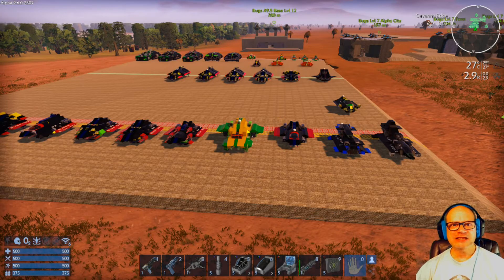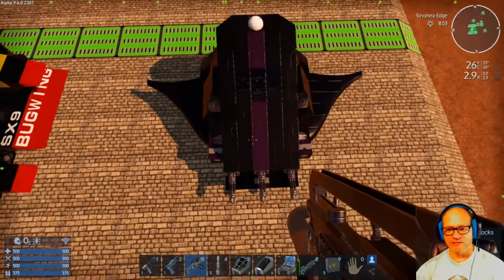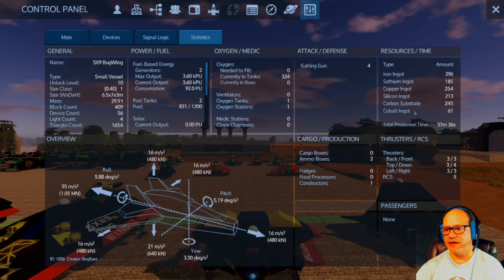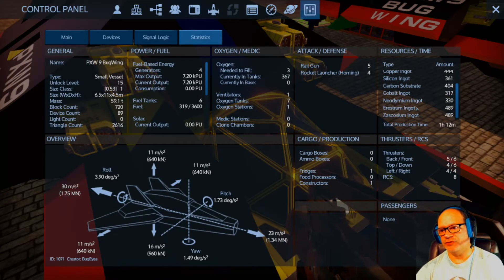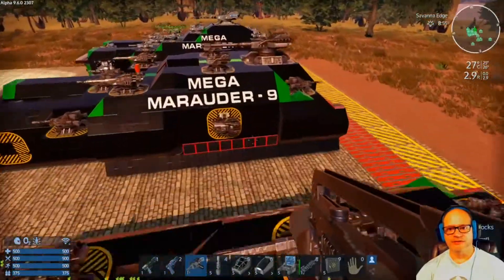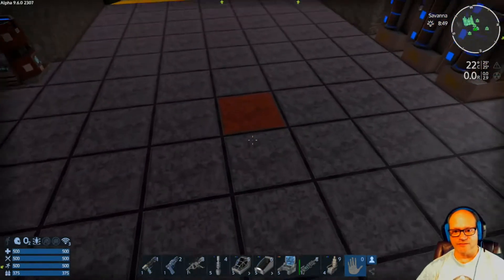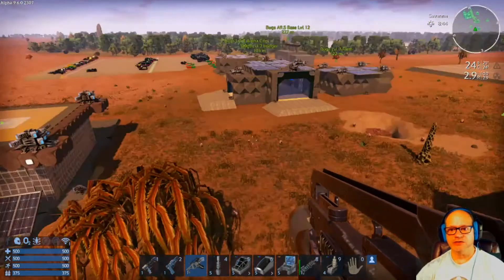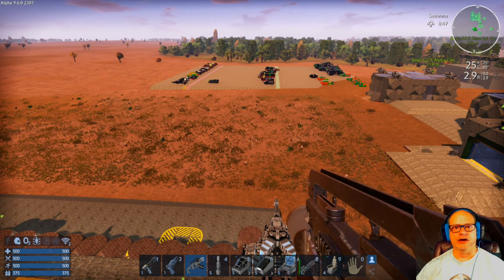"QuickLook" | BugEyes plays Empyrion | Ep.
Empyrion is an intense crafting, survival  game!  Welcome to my very first Let's Play series for
Alpha 9.6!

In this game, you fight for survival after crash landing on an unknown planet.  Build a hover craft, a small vessel and eventually a Capital Vessel.

So, we need to prep up, build up, strap in, and get ready for an intense series!!

We're also on Twitter: @theRNDchannel

Empyrion is owned by Elion Game Studios.

This video is owned by The RND(), unless content is otherwise specified above.